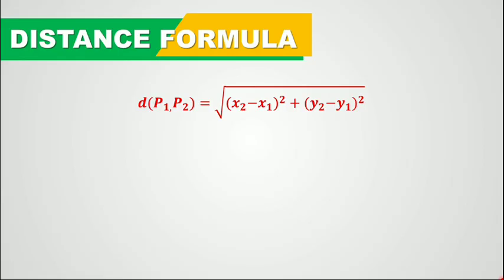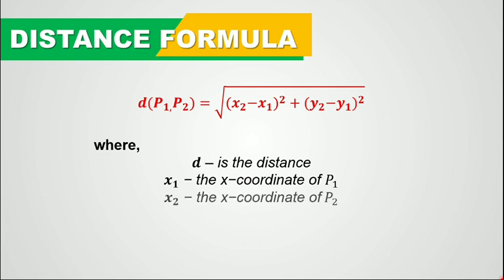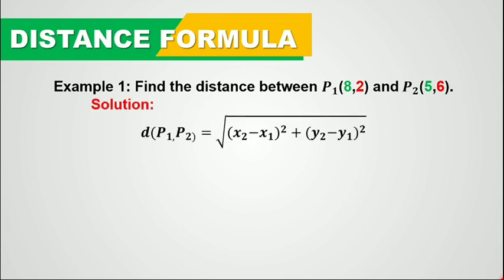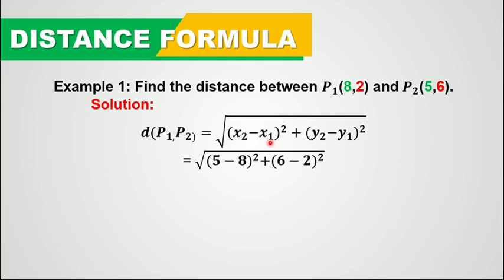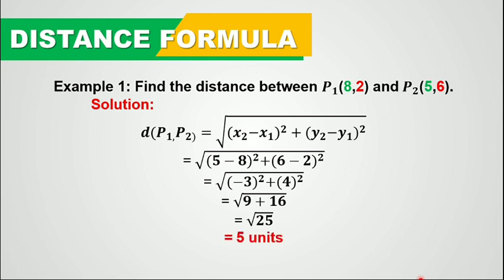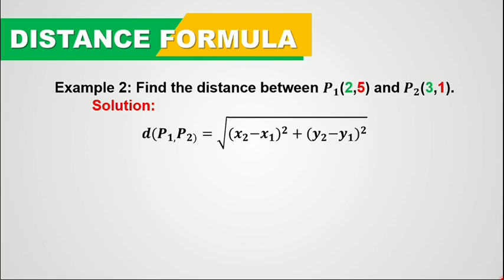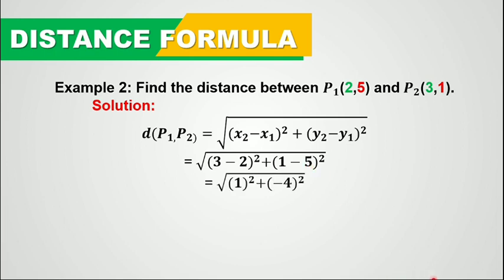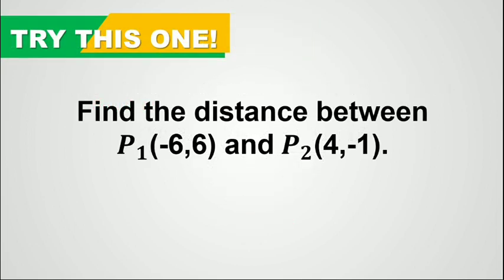𝗗𝗶𝘀𝘁𝗮𝗻𝗰𝗲 𝗙𝗼𝗿𝗺𝘂𝗹𝗮 | 𝗚𝗿𝗮𝗱𝗲 𝟴 𝗠𝗮𝘁𝗵 𝗧𝘂𝘁𝗼𝗿𝗶𝗮𝗹 𝗟𝗲𝘀𝘀𝗼𝗻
How can we solve for the DISTANCE between TWO GIVEN POINTS? In this video, let's tackle about the DISTANCE FORMULA and how it works!